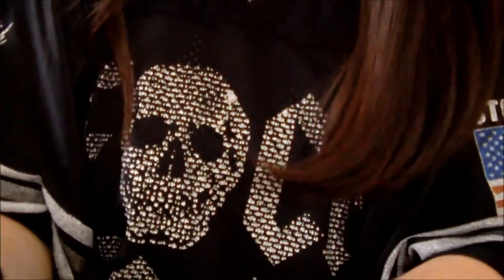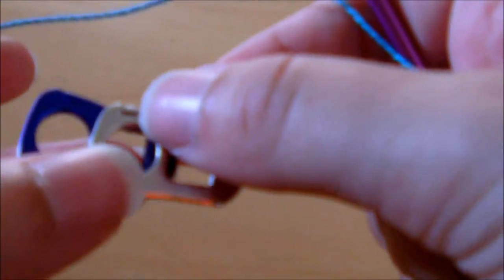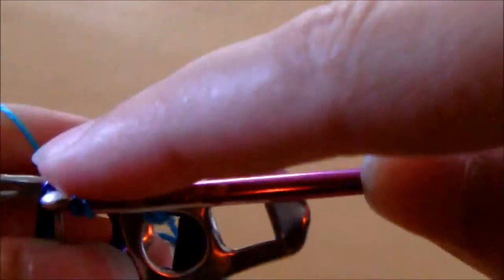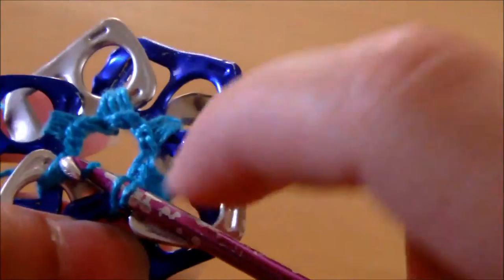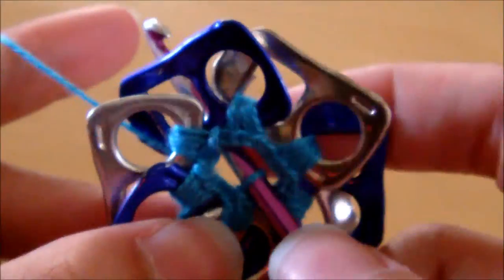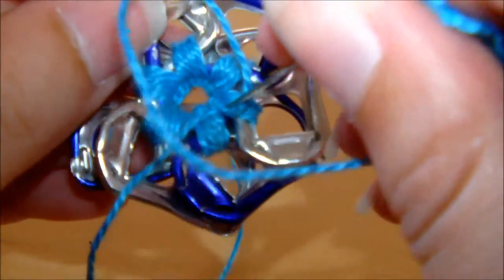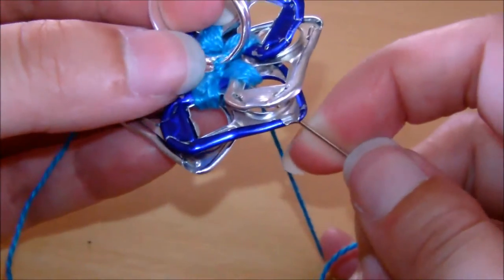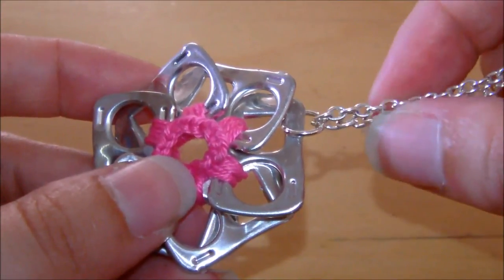How To Make A Pop Tab Ring , Earrings and Necklace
this is a tutorial showing you how to make a ring from pop tabs, it also shows you how to make earrings and necklaces too.

RETROFAERIE